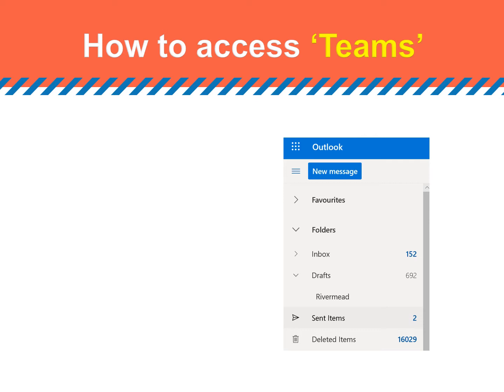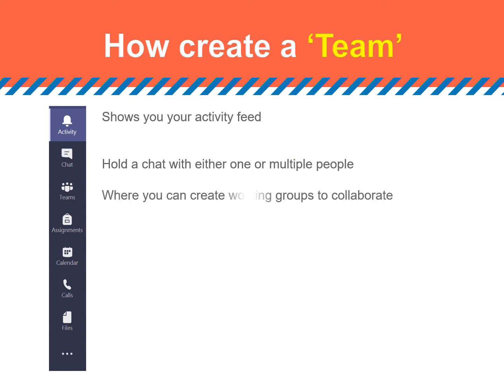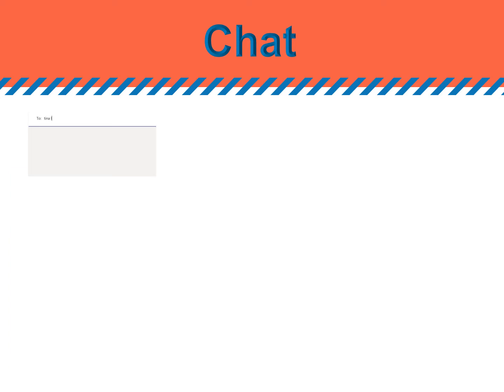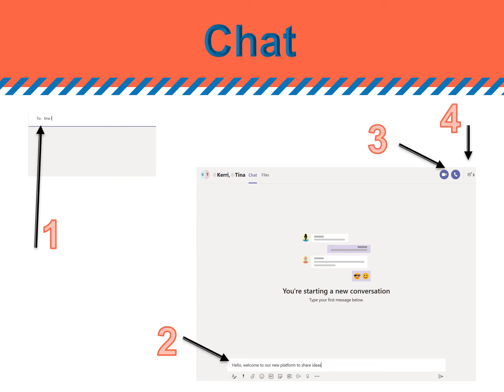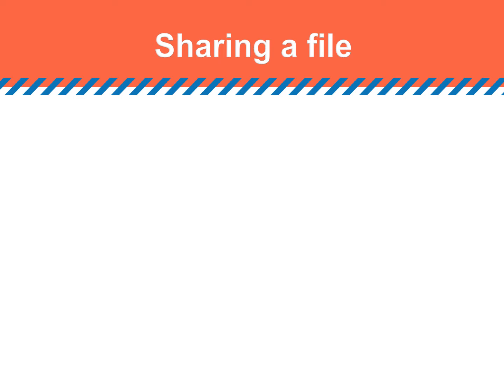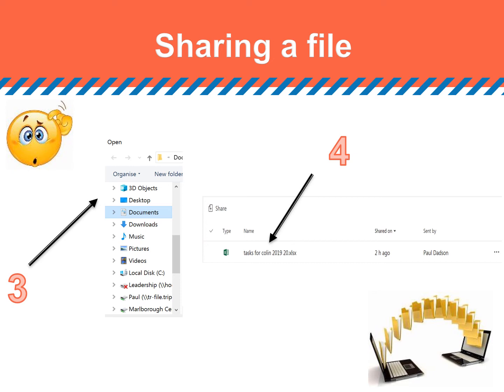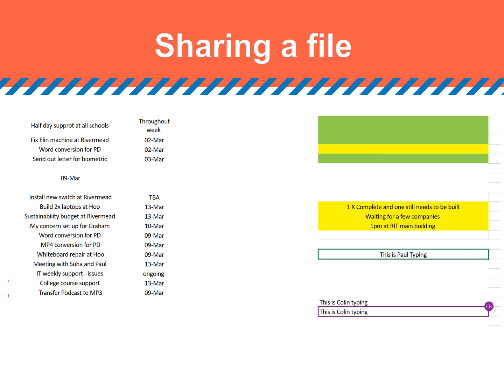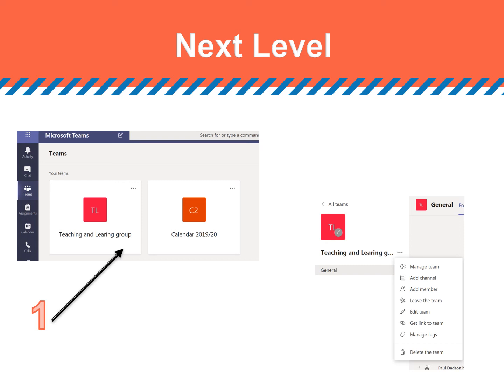Using 'Teams' to aid collaboration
Some informaiton on how you can collaborate effectively with colleagues when you are not able to physically meet.